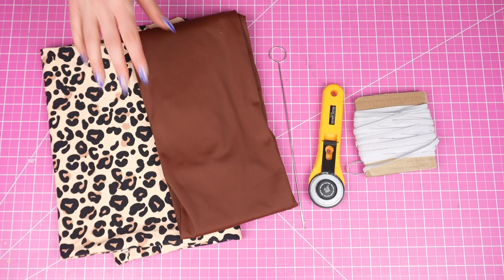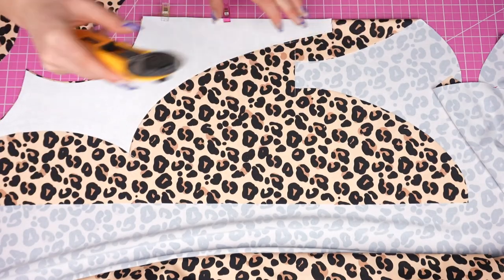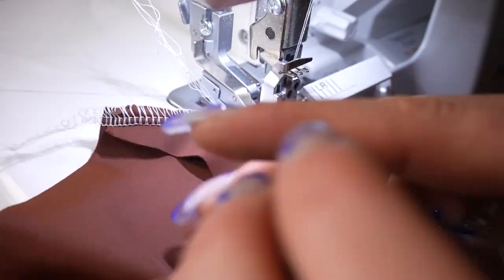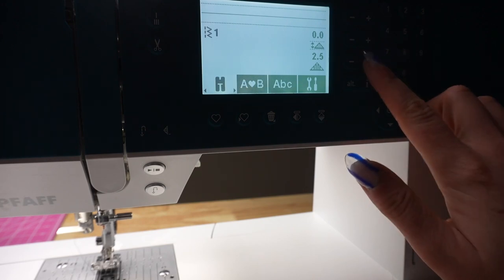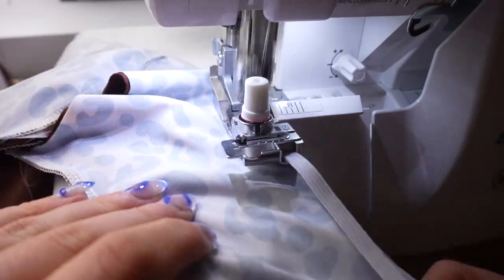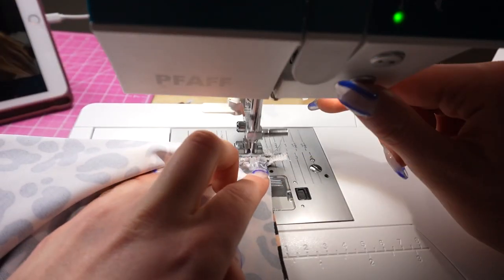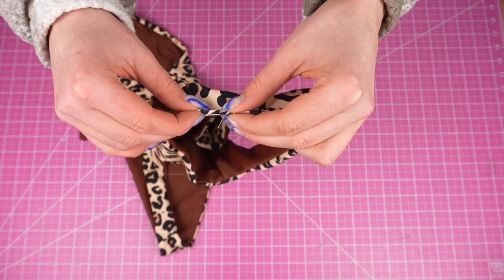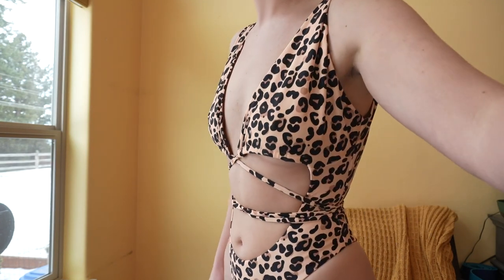How to Sew a DIY Wrap Tie Reversible One Piece Swimsuit | Isabelle One Piece | Edgewater Avenue